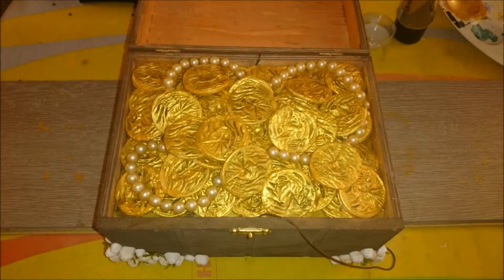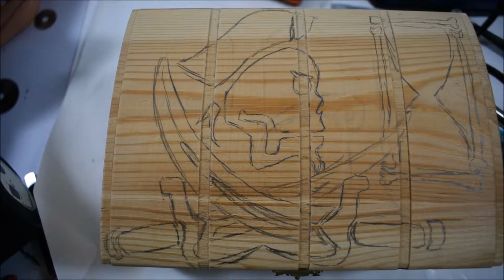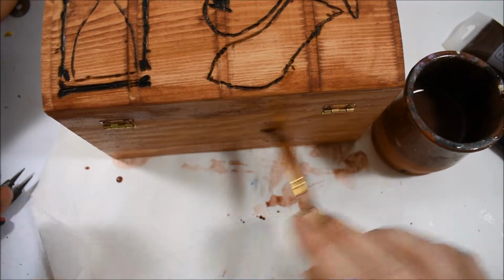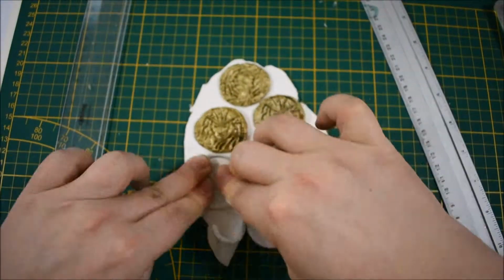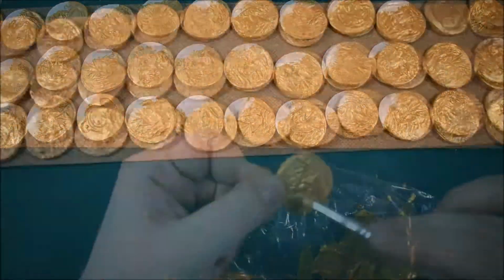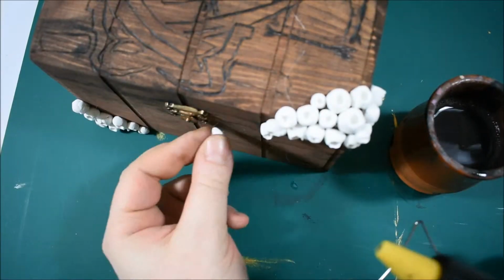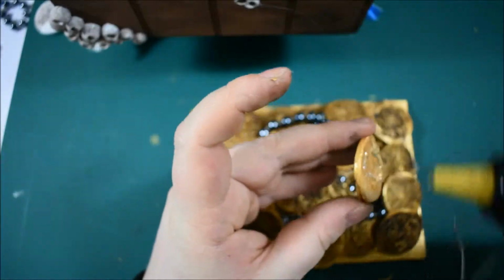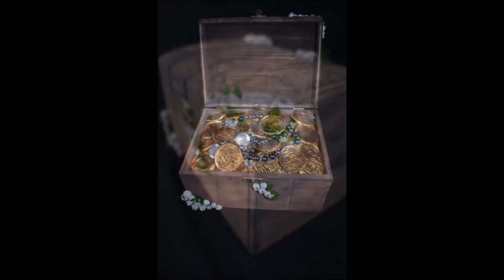Making a treasure chest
After i made nearly the same chest for a friend of mine, my brother wanted one, too. It needed two years to get this done. When i decided to make a youtube chanel, i planed to make this one of my first videos, wasn´t worrking like that ;-PPP
But now finally i was able to finish this and i hope it will inspire some of you, to make your own versions.